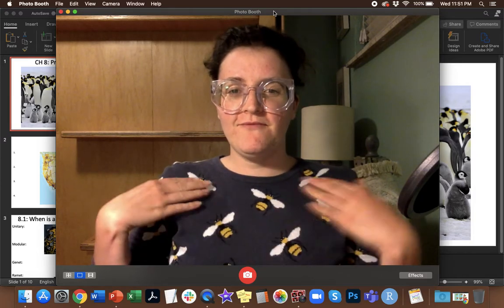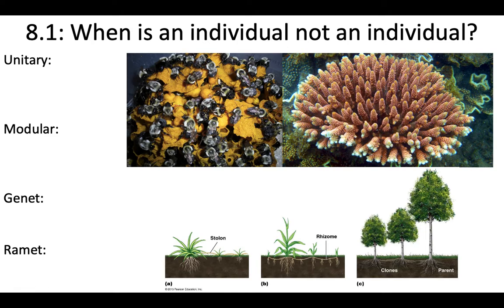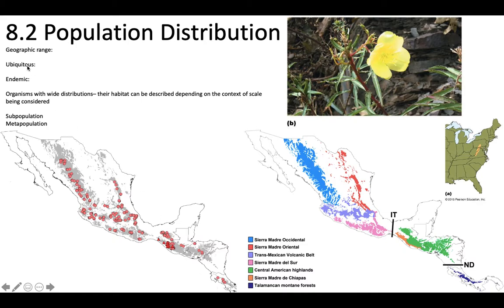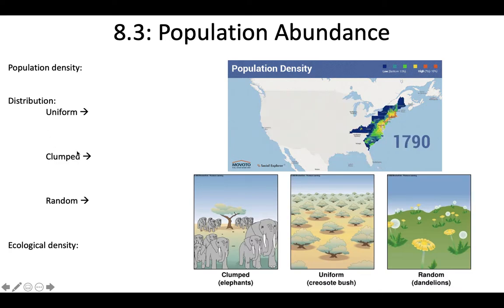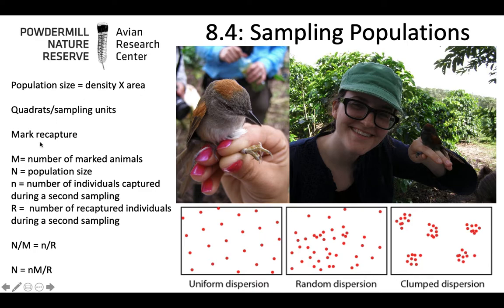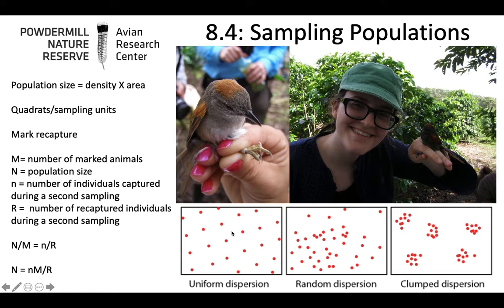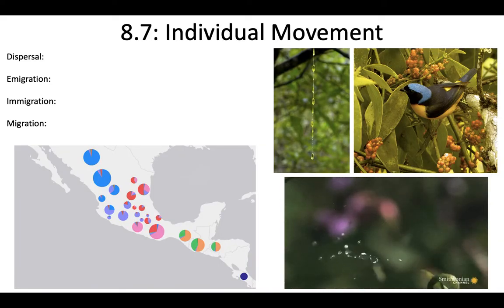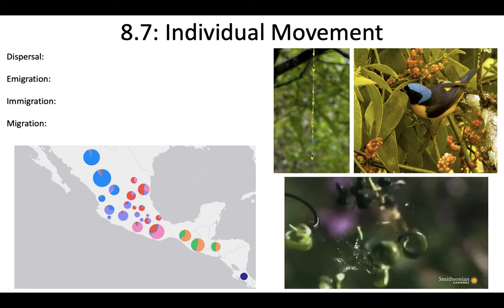BL 232: Week 4 CH 8: Properties of Populations